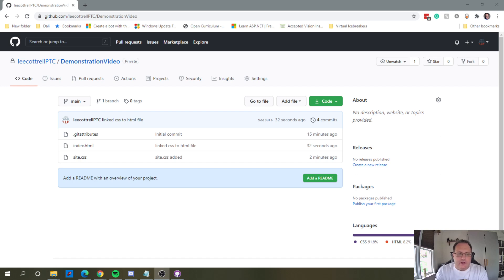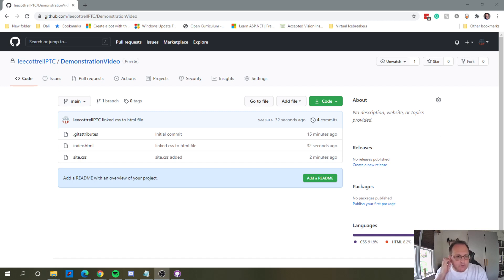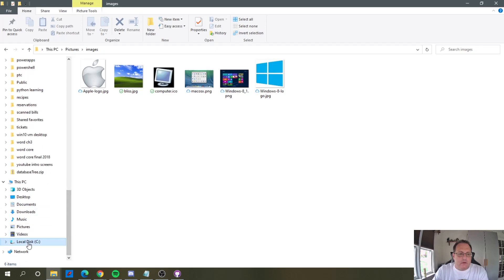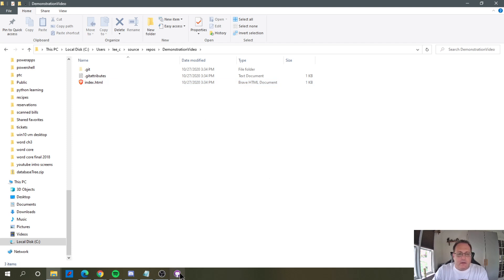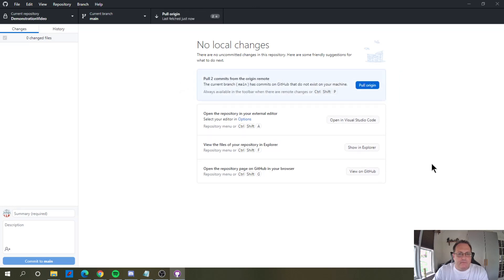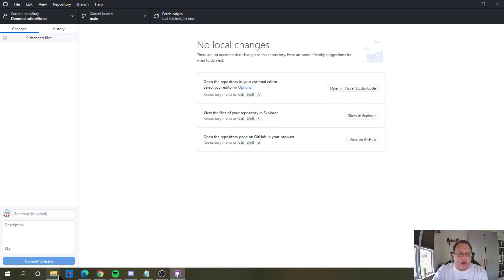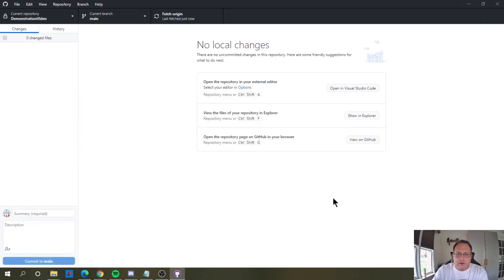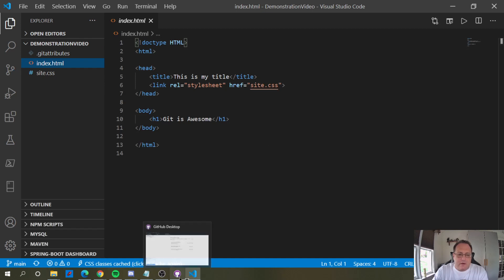fetch from GitHub repository using Github Desktop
This video shows how to use the GitHub Desktop to fetch from the online repository. This is used when your local files are behind the current branch.